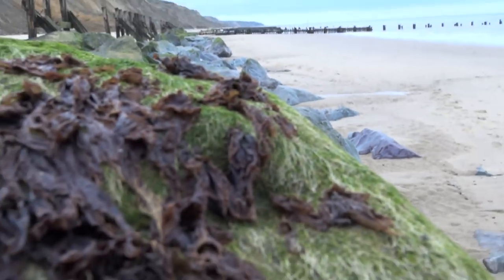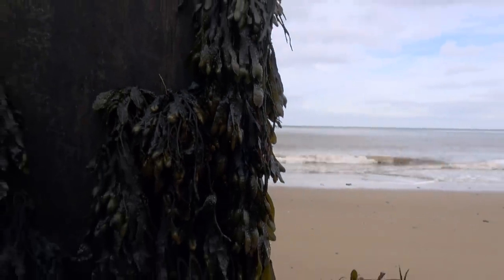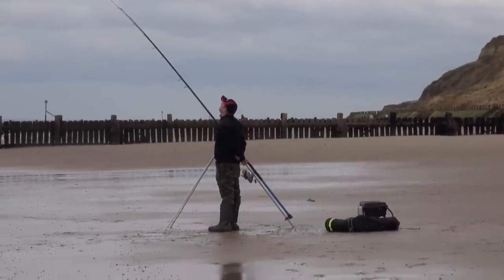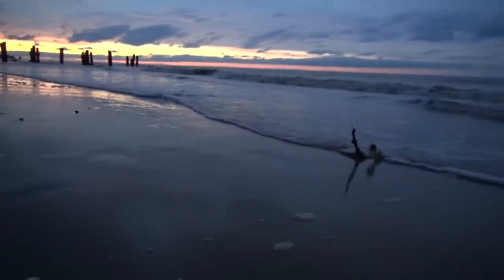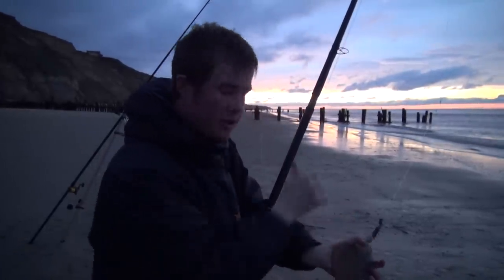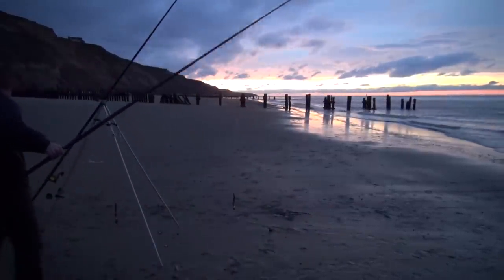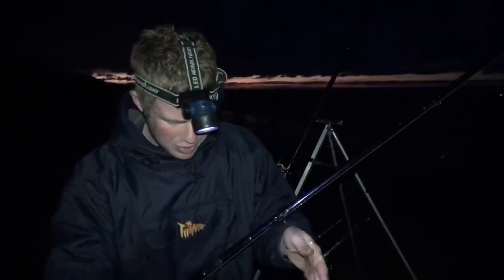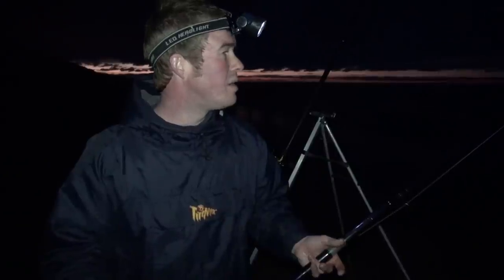Sea Fishing For Cod From The Beach - Cod Quest Part Four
For this latest latest episode we carried on in pursuit of a shore caught Cod, however we swapped the steep shingle beaches of suffolk and headed to north Norfolk and to a typical sandy Norfolk surf beach. Armed with a bucket of fresh Peeler Crab and 100 lug, just how did we get on... find out by watching the latest episode.

Tight Lines